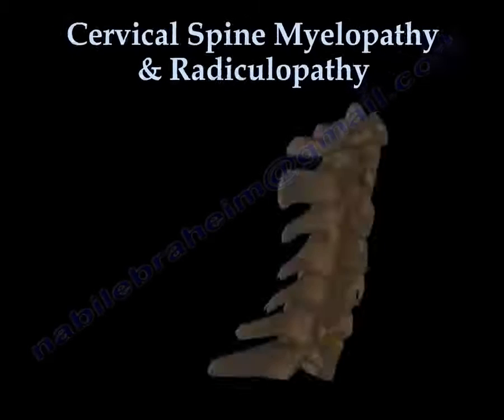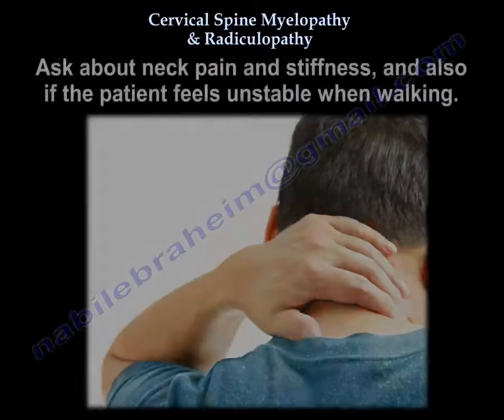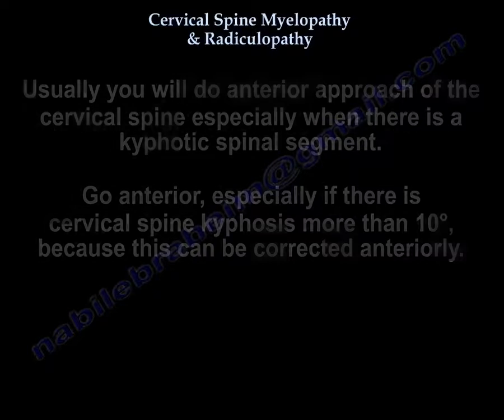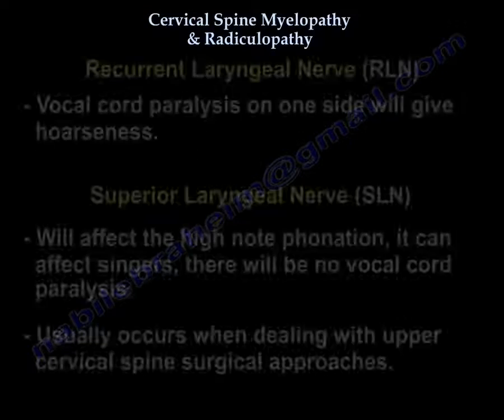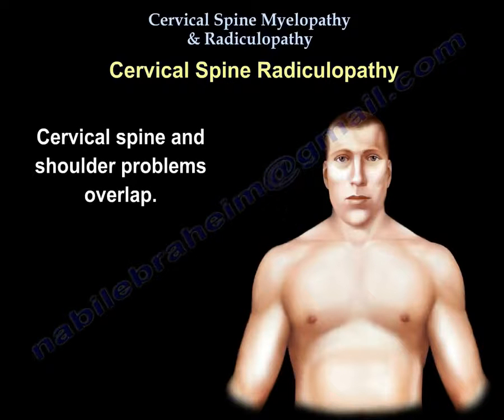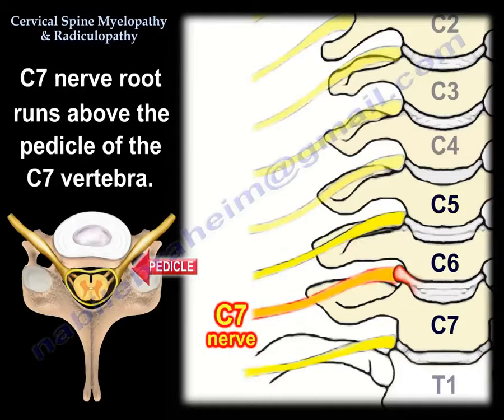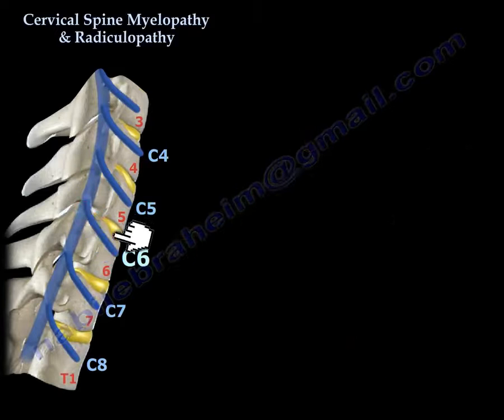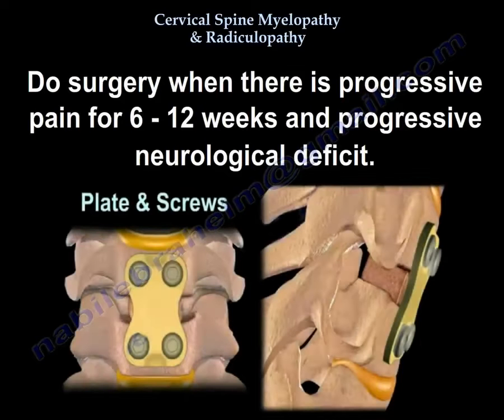Cervical Spine Myelopathy & Radiculopathy -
Cervical spine myelopathy can occur due to compression of the cervical spinal cord. Patient with cervical spine myelopathy will have gait disturbance. Gait disturbance is an indication for surgery. X-ray will show spondylosis and loss of lordosis. MRI will show compression of the cervical spinal cord. Some of these patients will have lumbar spinal stenosis, and they come to the doctor with an MRI, and they have gait disturbance. Check the cervical spine. Get an MRI of the cervical spine. The patient examination may be confusing, because they will come to the doctor with low back pain and a positive MRI for lumbar spinal stenosis. Ask about neck pain and stiffness, and also if the patient feels unstable when walking. Then examine the patient for upper motor neuron signs: spasticity, hyperreflexia, Hoffman’s sign, Clonus, or Babinski reflex. The presence of this reflex indicates an upper motor neuron lesion due to cervical spinal cord compression. Gait disturbances can also occur with thoracic disc problems, which occur more in males. There will be pain with radicular symptoms, with normal upper extremity exam, and there will be upper motor neuron findings in the lower extremity such as clonus and Babinski reflex. Usually you will do anterior approach of the cervical spine especially when there is a kyphotic spinal segment. Go anterior, especially if there is cervical spine kyphosis more than 10 degrees, because this can be corrected anteriorly. You may go posteriorly, (laminectomy and posterior fusion), but kyphosis more than 10 degrees is contraindication to going posteriorly. Usually this operation is done for multilevel decompression. Infection is a complication of the posterior approach. If you do laminectomy alone, you will have progressive kyphosis. C5 nerve root palsy may occur due to the anterior and posterior approach (unknown why it occurs, the nerve recovers but takes a long time to recover). The recurrent laryngeal nerve (RLN) can cause vocal cord paralysis on one side will give hoarseness. The superior laryngeal nerve (SLN) will affect the high note phonation, it can affect singers, there will be no vocal cord paralysis. This usually occurs when dealing with upper cervical spine surgical approaches. 50% of neck rotation is between C1 and C2. Flexion/extension mostly occurs at the level of C4-C5. Pain and/or neurological symptoms resulting from conditions such as a disc herniation that irritates a nerve in the cervical spine. Cervical spine and shoulder problems overlap. The patient’s symptoms are relieved by shoulder abduction and placing the hand over the head. In cervical disc problems, be aware of false positive MRIs. Cervical disc problems usually affect the lower nerve root. With compression of the C7 nerve root, there will be middle finger numbness, triceps weakness, and the triceps reflex will be affected. The cervical nerve roots are horizontal in orientation. It does not matter if cervical disc herniation is central or foraminal, it will compress the same nerve root. C7 nerve root runs above the pedicle of the C7 vertebra. The patient will come to the doctor with unilateral arm pain that is relieved by arm elevation. The numbness and paresthesia will occur in specific dermatomes. When you examine the patient, do provocative tests such as the Spurling’s test and the shoulder abduction test. Even if there is a bad cervical spine disc problem of MRI, treat it conservatively for about 3 months. Give the patient therapy and nonsteroidal anti-inflammatory drugs (NSAIDs). 75% of the patients will improve with nonoperative treatment. Do surgery when there is progressive pain for 6-12 weeks and progressive neurological deficit.